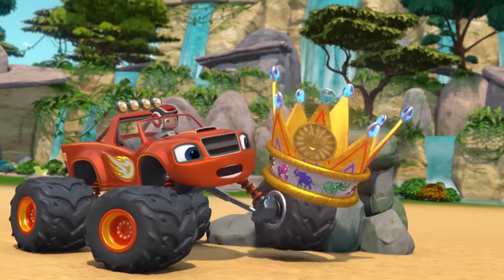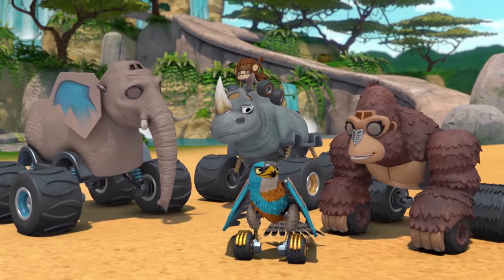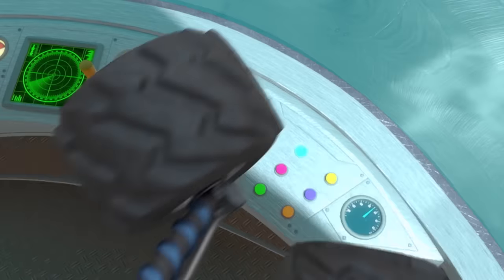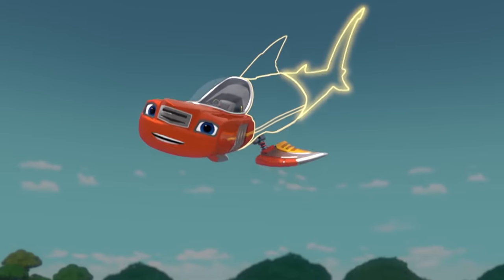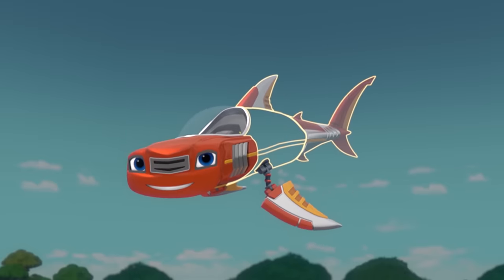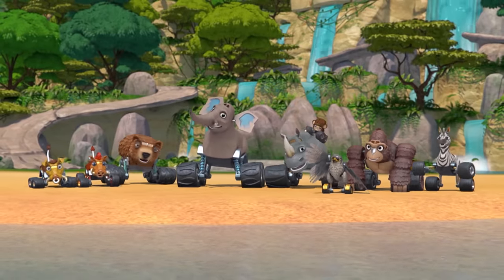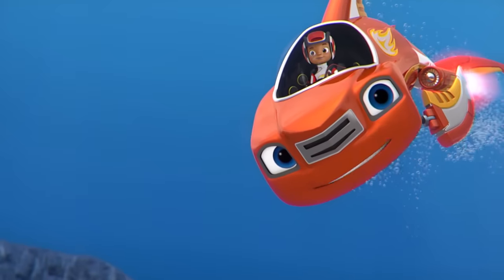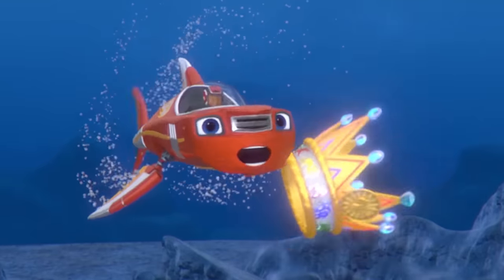Blaze and the Monster Machines | The Great Animal Crown | Nick Jr. UK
When the Great Animal Crown is lost at the bottom of the ocean, Blaze transforms into a super-fast shark to retrieve it for his Animal Island friends!